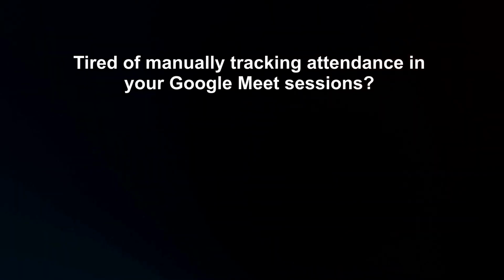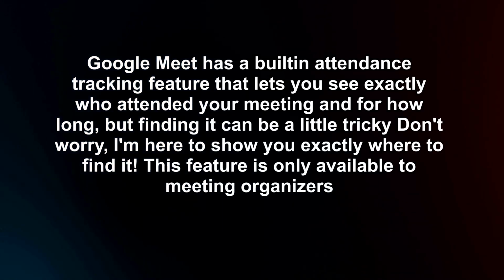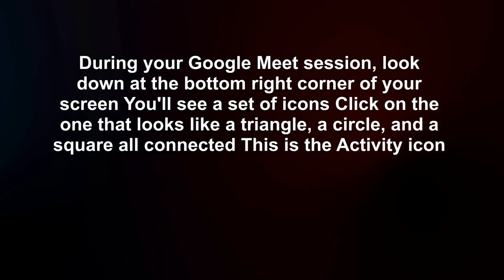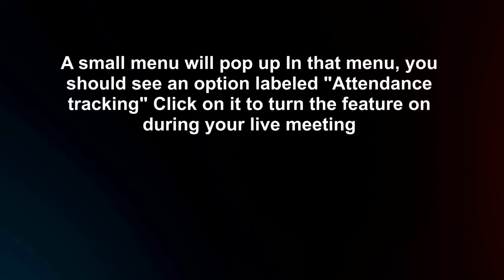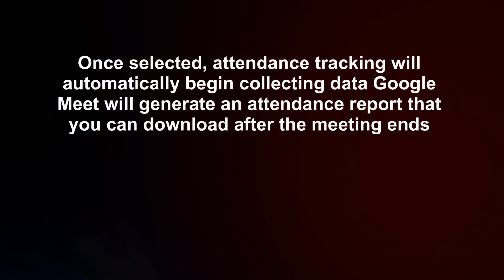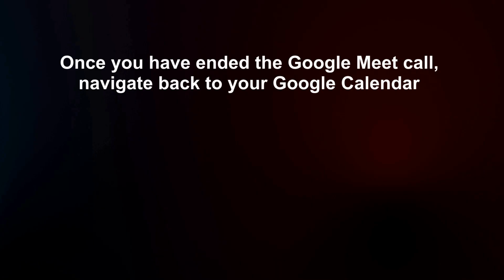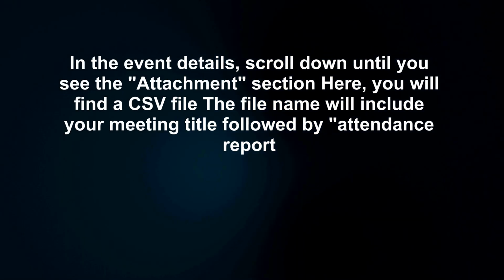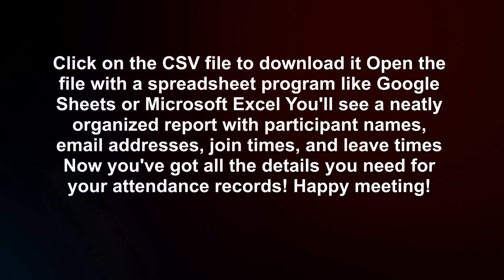Where to Find The Google Meet Attendance - GUIDE!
Where to Find The Google Meet Attendance explains where to access and download attendance reports within Google Meet, a feature available to meeting organizers. The reports provide details on participant join and leave times.

00:00 Intro
00:08 Finding Attendance Tracking
00:18 Activity Icon
00:26 Turn on Attendance Tracking
00:32 End Meeting
00:36 Google Calendar
00:42 Attachment Section
00:50 CSV File Report